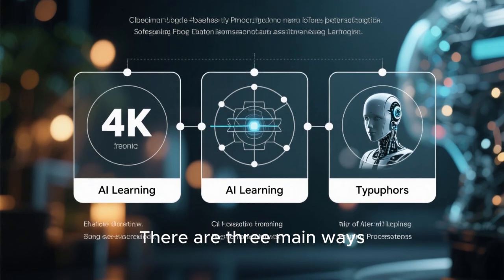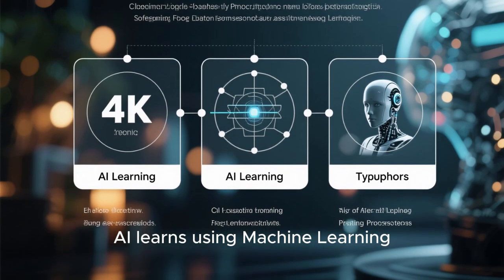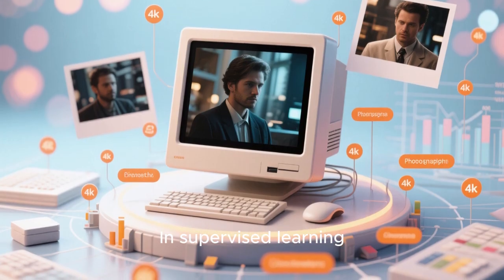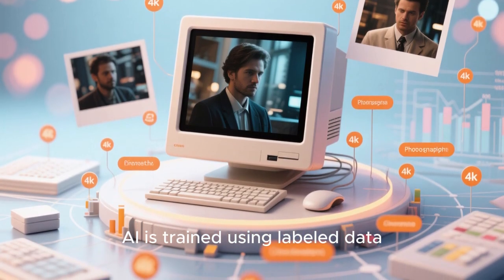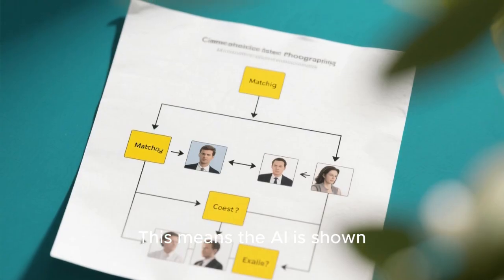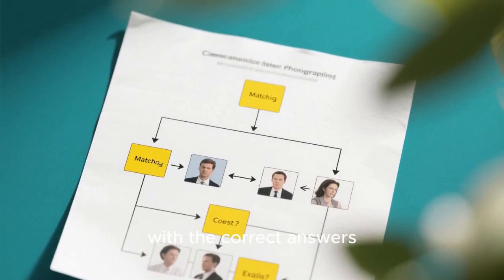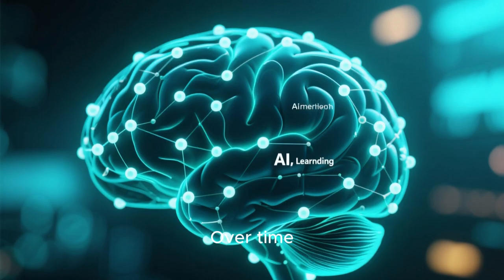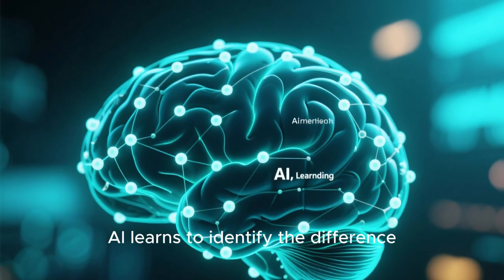Chapter 3:How Artificial Intelligence Learns (Machine Learning Basics)| AI Basics Series|WhatTheInfo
Welcome to WhatTheInfo!

This is Chapter 3 of our AI Basics Series, where we explain Artificial Intelligence step by step, just like a book.

In this chapter, you will learn:
• How Artificial Intelligence actually learns
• What Machine Learning is in simple terms
• How AI learns from data and patterns
• Supervised, Unsupervised, and Reinforcement Learning explained
• Why AI can make mistakes

This video is perfect for beginners who want to understand how AI works behind the scenes without confusion or hype.

▶️ Previous Chapters:
Chapter 1 – What Is Artificial Intelligence?
Chapter 2 – Types of Artificial Intelligence

▶️ Next Chapter:
Chapter 4 – Deep Learning and Neural Networks Explained